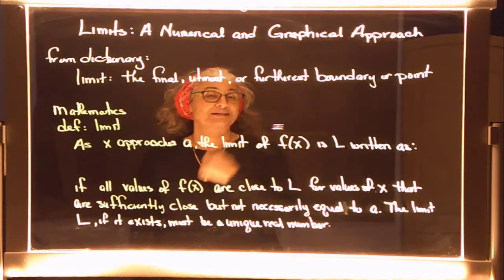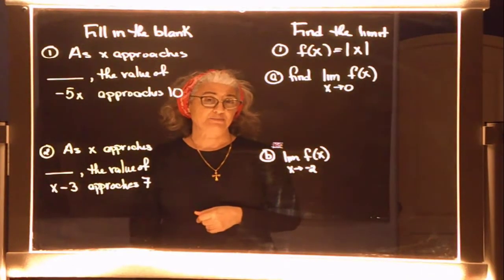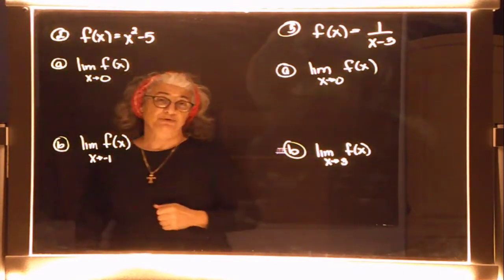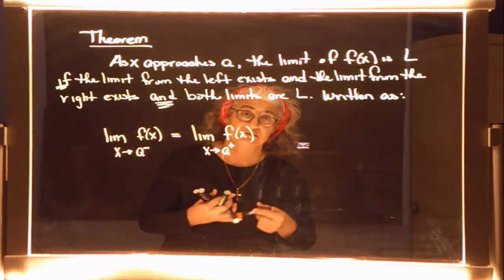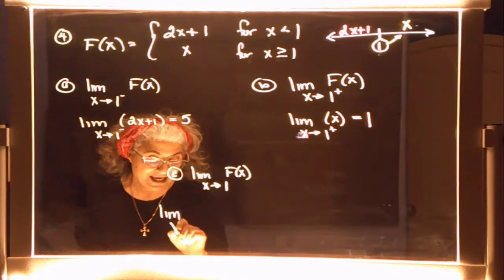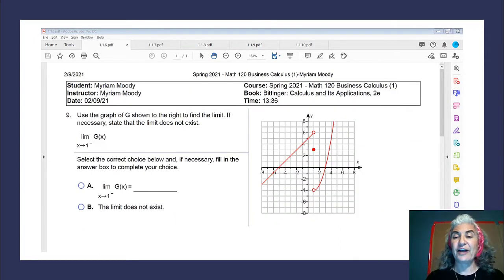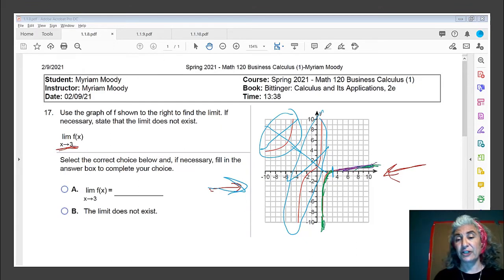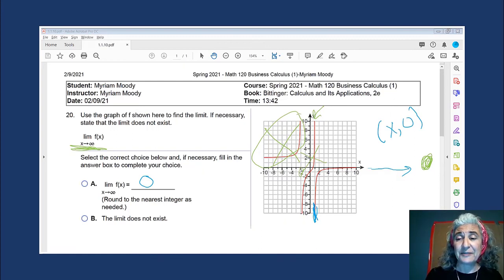Business Calculus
Limits: Numerical and Graphical Approach